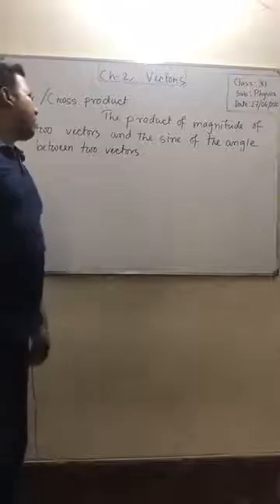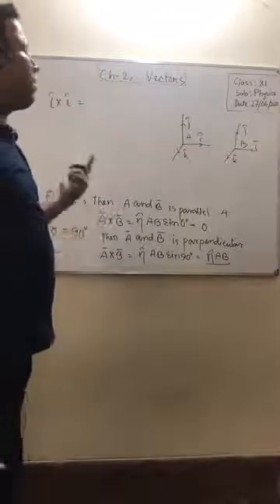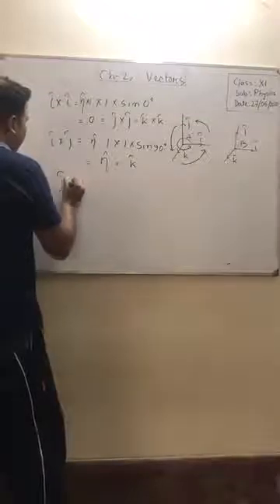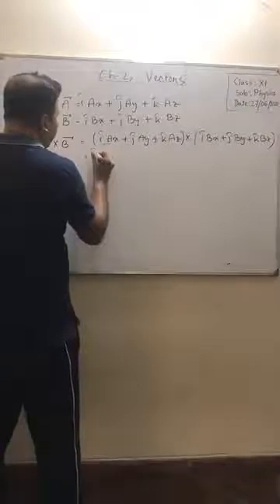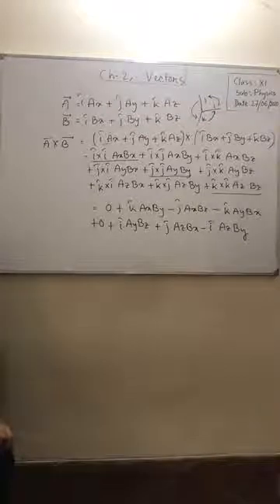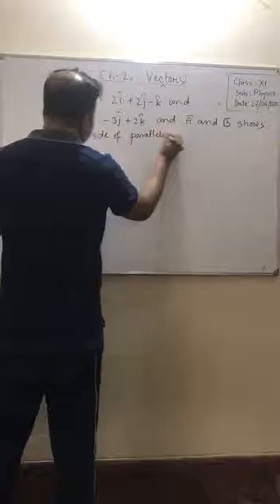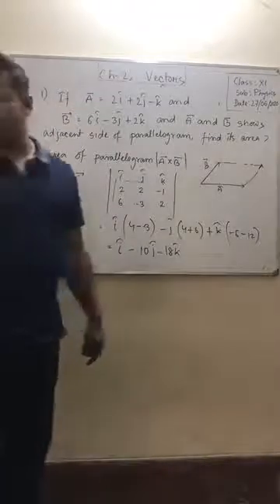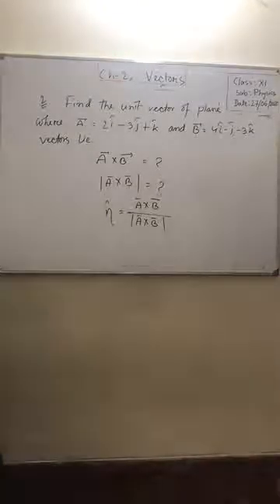Class 9-10 Physics Ch- 2 Vector | English Version SSC Physics Vector | Anis Sir | Scholars' College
In mathematics, physics, and engineering, a Euclidean vector is a geometric object that has magnitude and direction. Vectors can be added to other vectors according to vector algebra.

- Triangular_Kamal _Academy